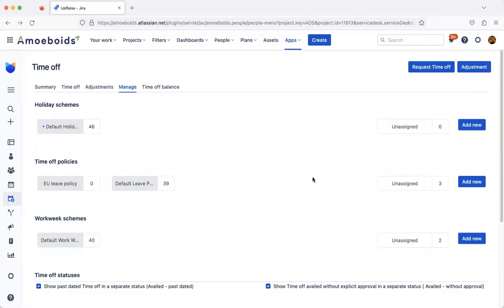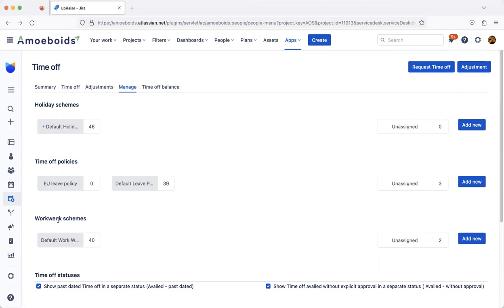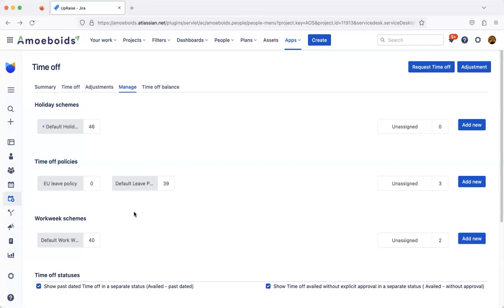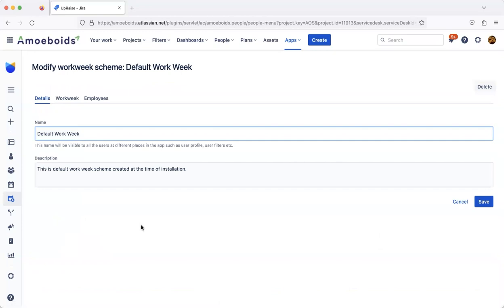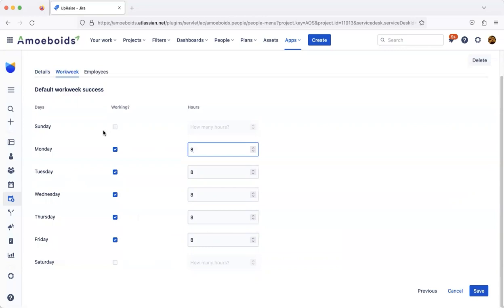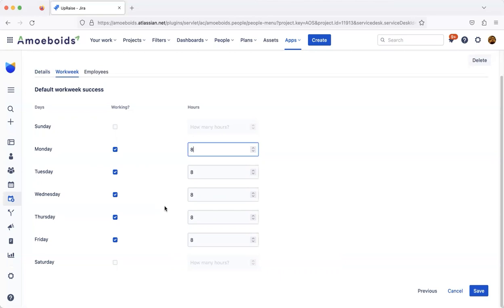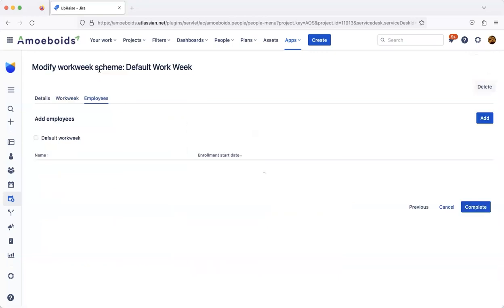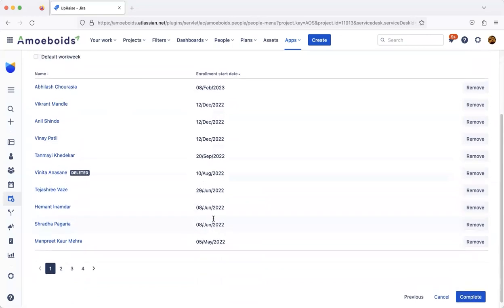How to Set Up Workweek Schemes in UpRaise | Configure Work Schedules in Jira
Are you confused about how to set up various workweek schemes in UpRaise? Whether you need a 5-day, 6-day, 4-day, or even part-time schedule, we have you covered! In this video, learn how to configure flexible workweek schemes in the UpRaise for Employee Garrison, making it easier to manage diverse employee schedules precisely.
This video shows how to simplify leave management in UpRaise by assigning workdays, setting hours, and managing part-time or alternate weekend employee schedules.

✅ Learn how to create and manage custom workweek schemes
✅ Explore how to assign different schedules for full-time & part-time employees
✅ Understand how to set working days and hours with ease
✅ Discover how workweek schemes integrate with leave policies
✅ Find the best ways to save time and ensure accurate reporting within Jira

📌  HR professionals using UpRaise for employee management
📌 Jira admins who are managing multiple user groups
📌 Team leads who are planning flexible work schedules
📌 Companies who are supporting hybrid or remote teams